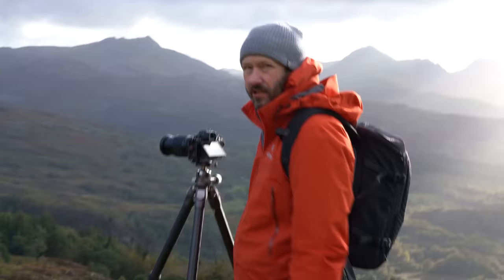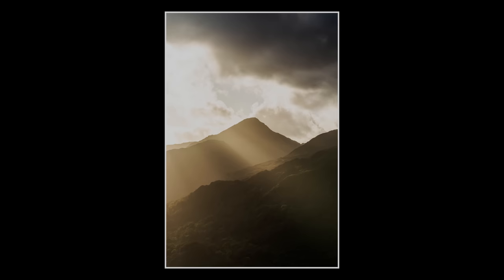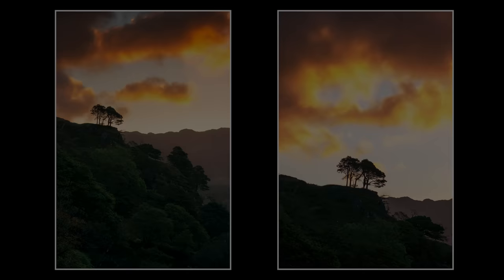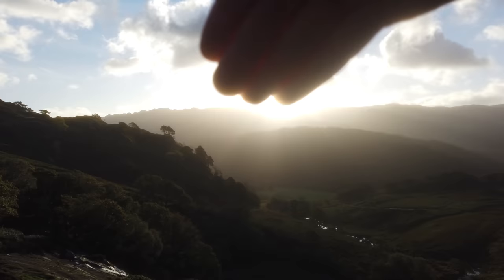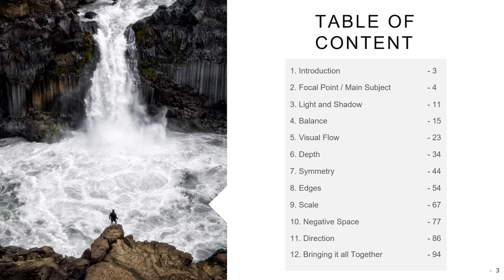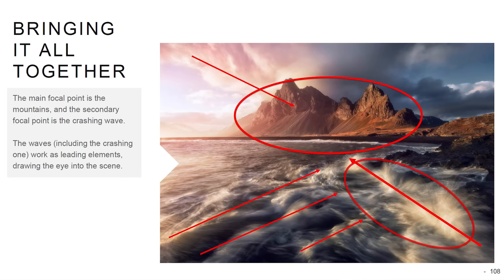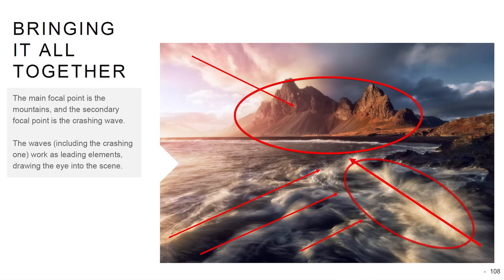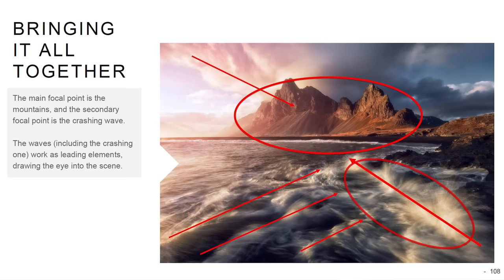STOP making these TELEPHOTO LENS mistakes!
In this video, I'll share some telephoto or long lens mistakes you want to avoid, while photographing northern Wales and getting some of the most incredible landscape photos I've ever got!

0:00 - Intro
0:29 - First photo
2:05 - Lens flare
5:07 - Epic morning!
5:39 - Long lens depth
9:01 - Backlit mist
10:42 - WOW! Do not pack up!
14:07 - Another epic sunrise!
14:28 - Struggling with composition
17:52 - Dealing with micro vibrations
20:04 - Light and sheep
23:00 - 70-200 vs 100-400 shoot it all
26:09 - It doesn't get better than this!
26:57 - Final telephoto lens photos

My Landscape Photography Gear:

My B&H shop with my gear (and recommended):

Sony a7R3:
L-bracket a7R3 (Smallrig):
Sony 12-24 f/4:
Sony 16-35mm f/2.8
Sony FE PZ 16-35mm f/4
Sony 24-105 f/4:
Tamron 28-200 f/2.8-5.6
100-400 LENSES:
Sony 100-400 Lens Collar Shoe:
TRIPODS:
FILTERS:
- Amazon (remember to check filter threat size)
SCREEN PROTECTOR:

My Vlogging gear:
DJI Osmo Pocket (newest version):